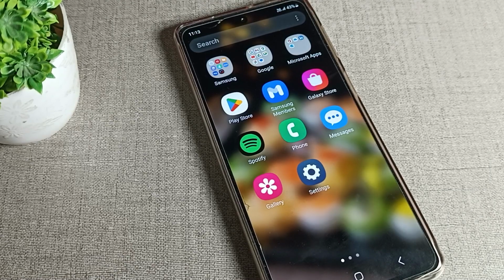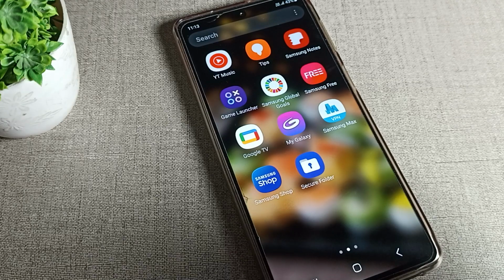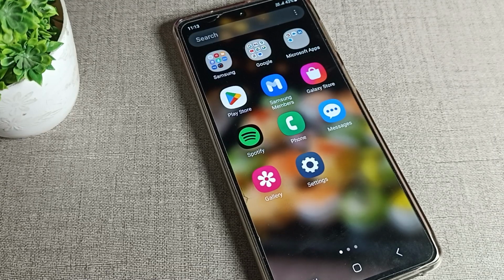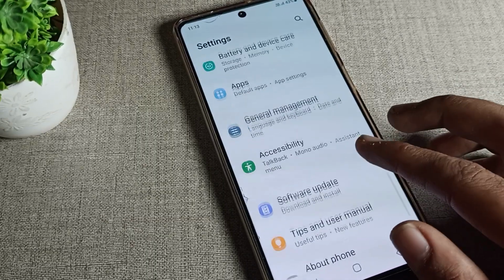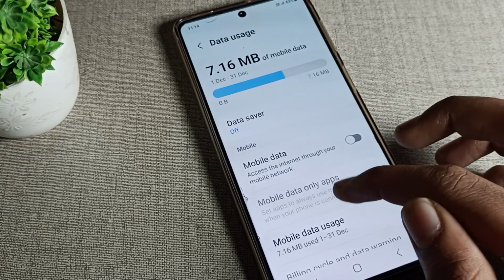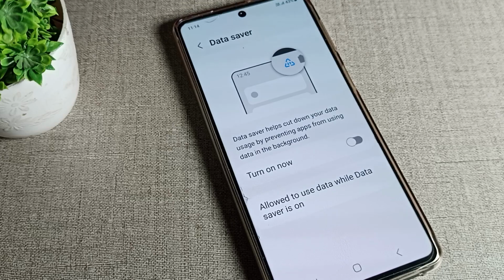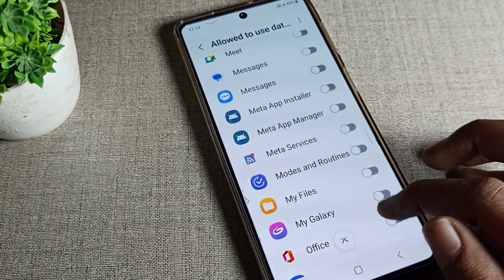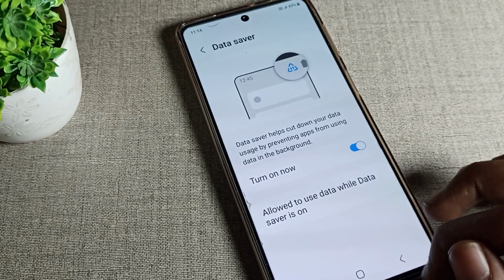Samsung galaxy A73 5g data saver mode, how to enable data saver mode